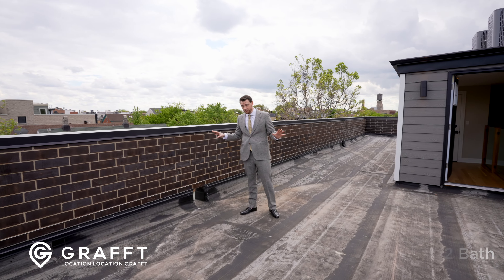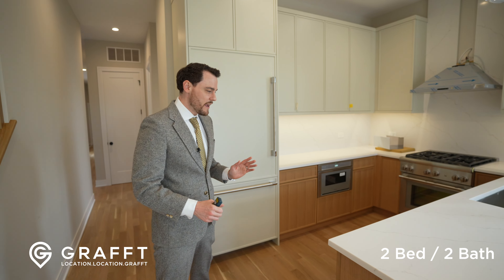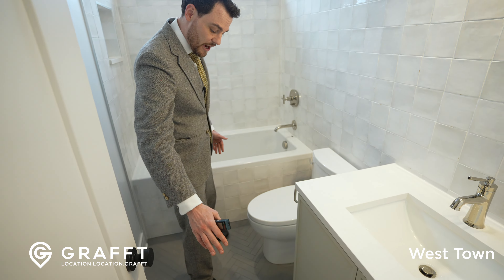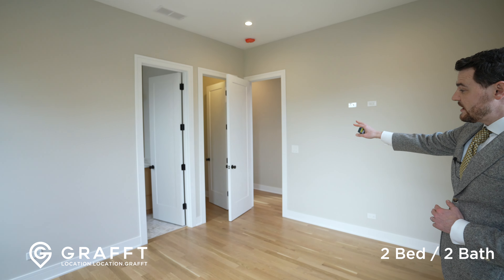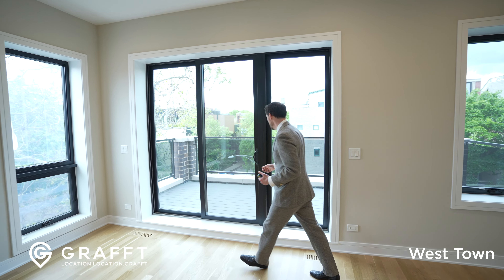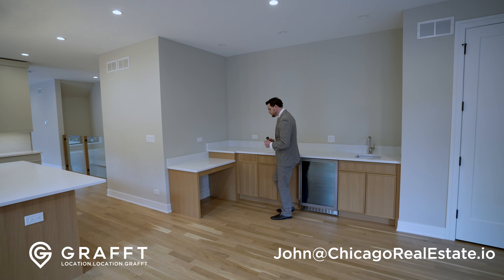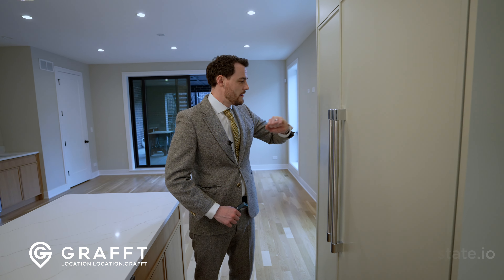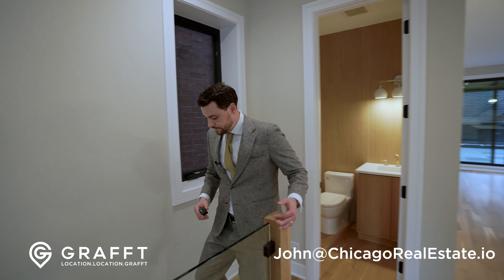EXCLUSIVE Preview of LUXURIOUS West Town Condos AVAILABLE NOW | 847 N. Paulina!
John has been recognized by Crain's Chicago Business as one of Chicago's Most Notable Brokers. John was honored by the National Association of Realtors as a "30 under 30" in 2016 and has been recognized as a Top Producing Broker by the Chicago Association of Realtors since 2012. He is a contributor to the real estate section of Forbes and has been featured in WSJ, Crains, Curbed, U.S. News & other publications. He specializes in luxury real estate and new construction throughout Chicago.

𝗙𝗔𝗖𝗧𝗦
Address:
Neighborhood:
Specs:  Beds |  Baths
Space: ~ft2 / ~ m2
Listing Price: $
Property link:
Repped by: John Grafft w👇 𝗡𝗲𝗲𝗱 𝘁𝗼 𝗕𝘂𝘆 / 𝗦𝗲𝗹𝗹 / 𝗥𝗲𝗻𝘁 𝗶𝗻 𝗖𝗵𝗶𝗰𝗮𝗴𝗼? 👇

𝗣𝗥𝗢𝗣𝗘𝗥𝗧𝗬 𝗙𝗘𝗔𝗧𝗨𝗥𝗘𝗗?